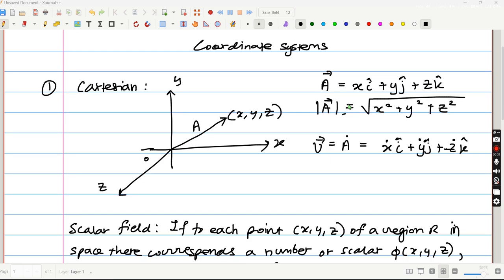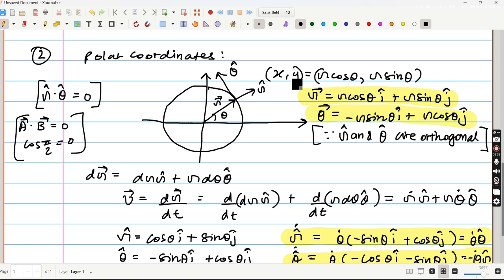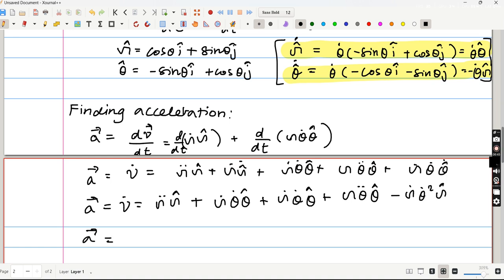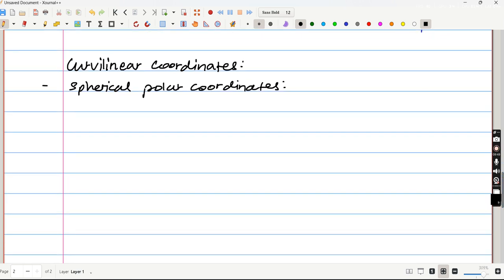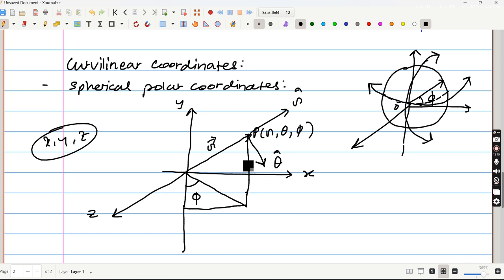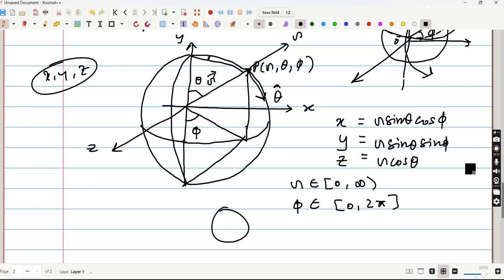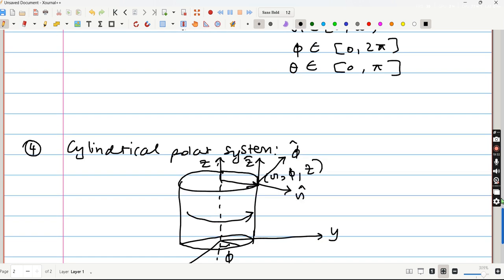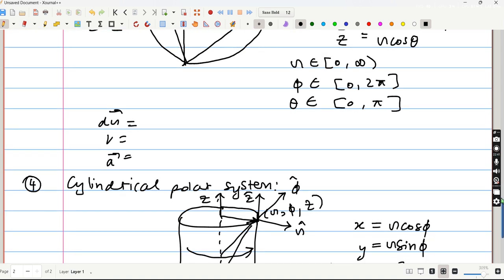spherical and cylindrical system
Spherical polar and cylindrical systems covered in brief